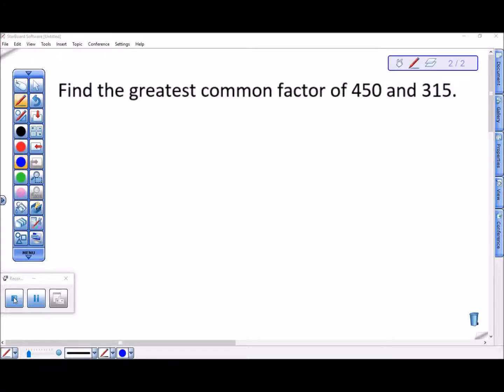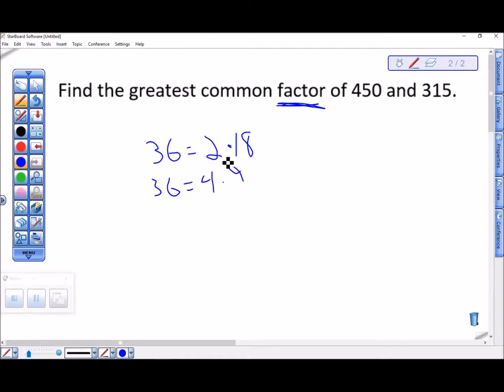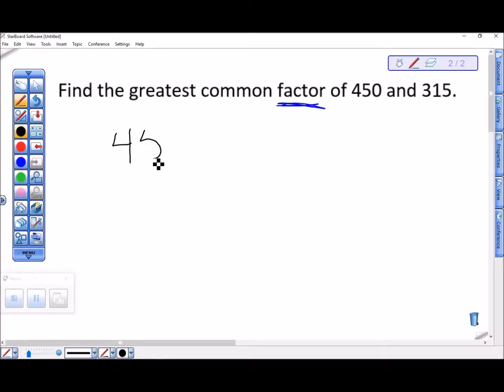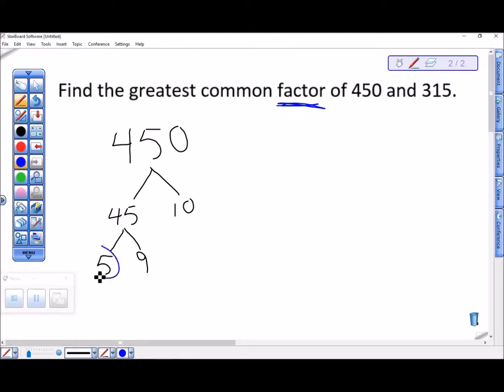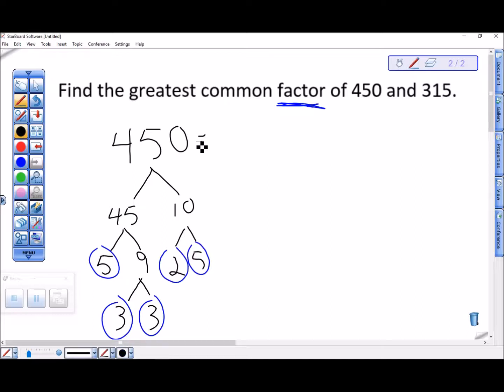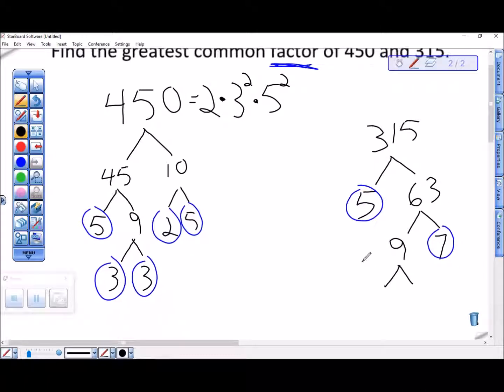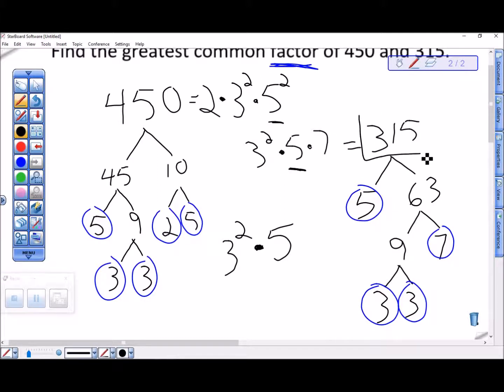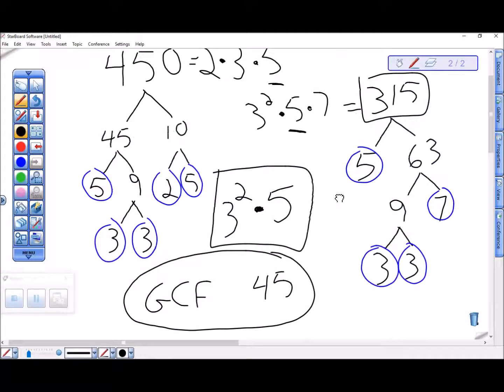Greatest Common Factor - Just in Time Example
Finding the greatest common factor of 450 and 315.